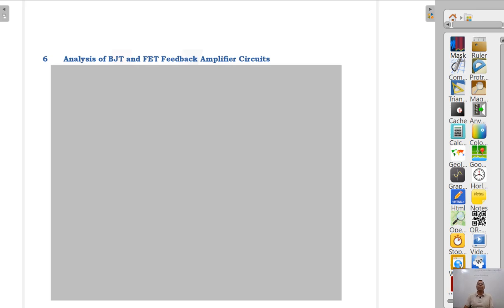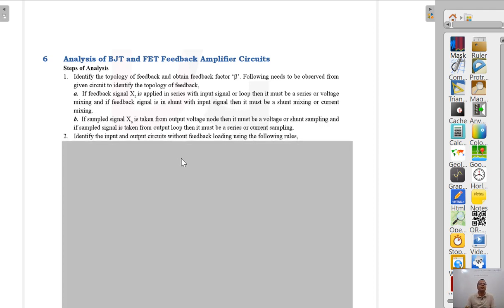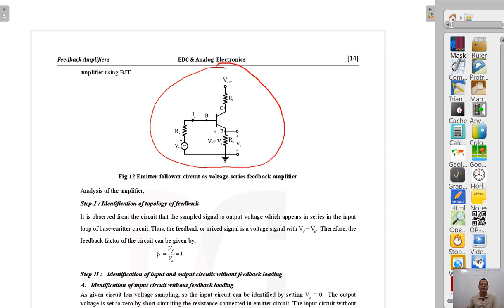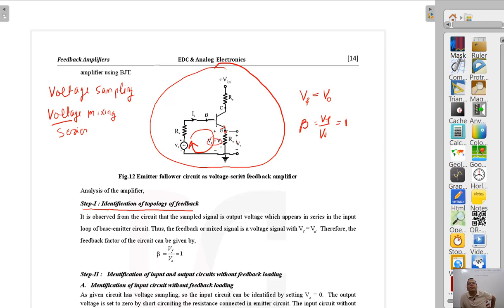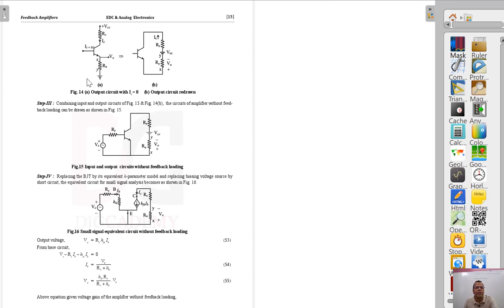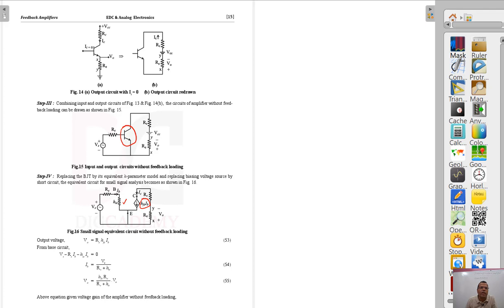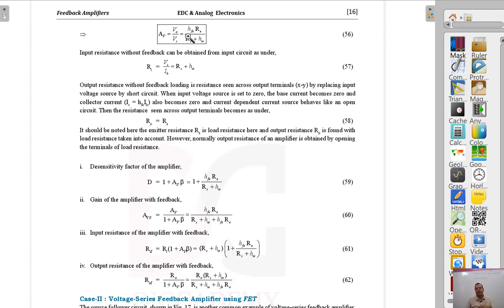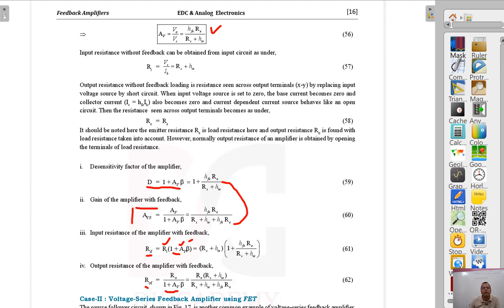EDC & AE Ch 13 Feedback Amplifiers L5 Voltage Series Feedback Amplifier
This video presents voltage series feedback amplifier using BJT. There can be question in GATE and ESE from this topic.